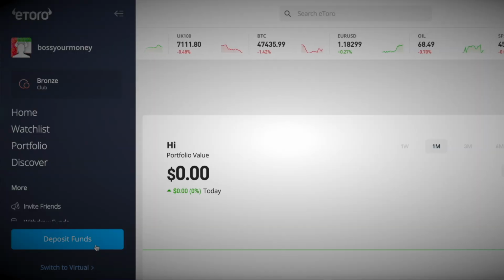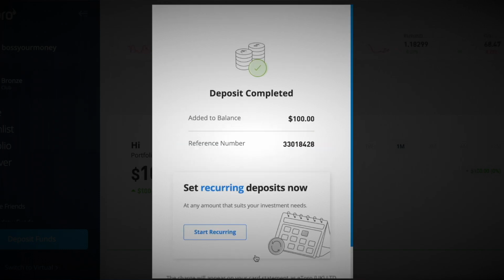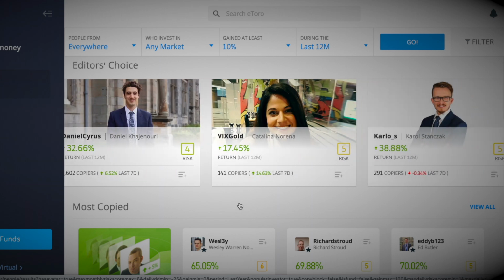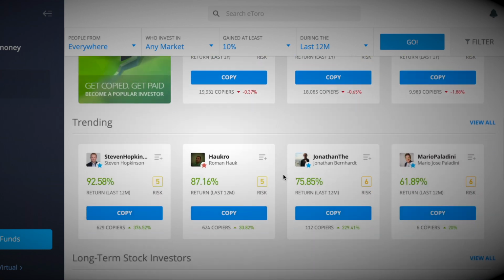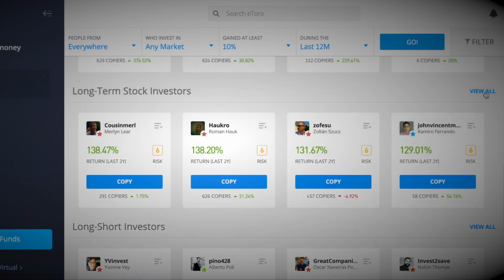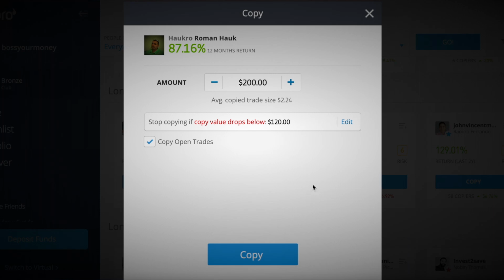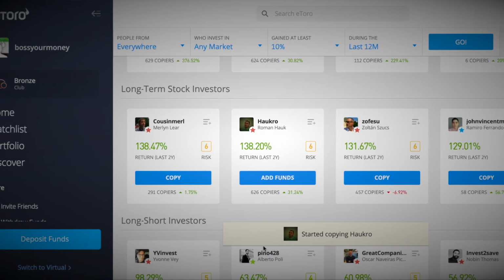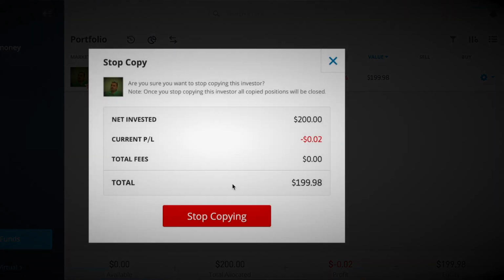How To Use The Copy Trader Function On eToro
Ever wondered what is the copy trader option on eToro? In this video, I show you How To Use The Copy Trader Function On eToro and also how to deposit funds into the eToro account in order to start trading on eToro

🤑   Start Investing From UAE:
1. Sarwa - Invest & GET $50

Please note that CFDs are complex instruments and come with a high risk of losing money rapidly due to leverage.
68% of retail investor accounts lose money when trading CFDs with this provider. You should consider whether you
understand how CFDs work, and whether you can afford to take the high risk of losing your money.
Cryptoassets are unregulated in some EU countries and the UK. No consumer protection. Your capital is at risk.

🤑 The perfect gift for your loved ones!

1. Rich Dad Poor Dad
2. The 4-Hour Work Week
3. The Compound Effect
4. The Subtle Art Of Not Giving A F*ck
5. Think & Grow Rich

🤑   Gear I Use To Record My Videos:
1. Phone Camera
2. Lighting
3. Audio / Mic
4. Tripods
5. Computer

🤑 Signup for Amazon Prime and get INSTANT SAVINGS on your Amazon purchases

Please remember that all investments are subject to market risk. My videos are meant to give you information based on my personal research and experience. Please consult a local financial advisor before making investments. Not all investment models suggested may be suitable to all investors